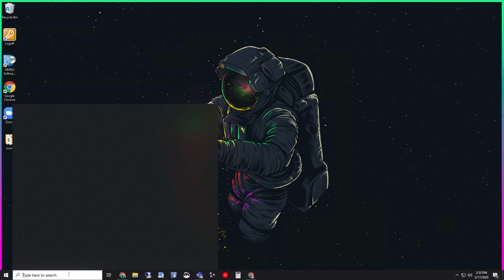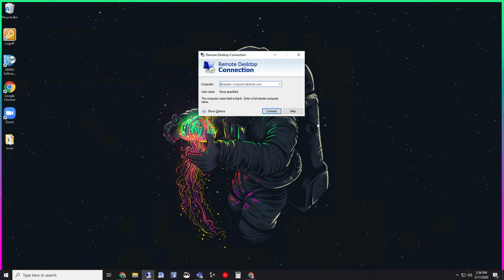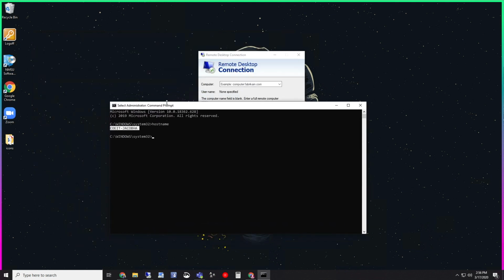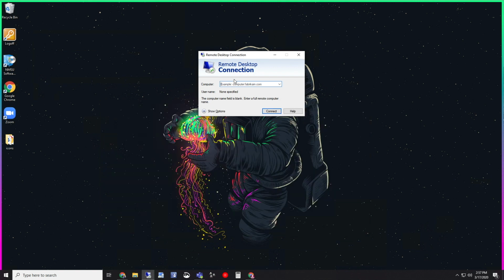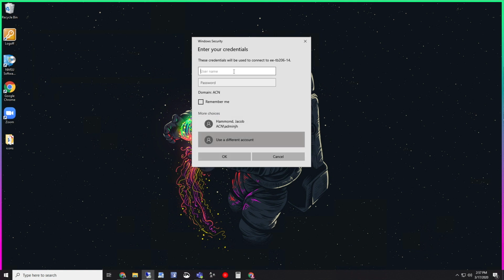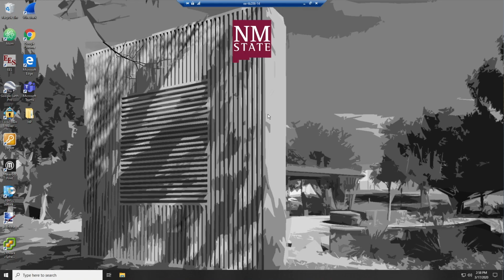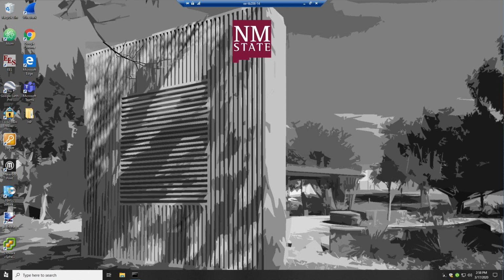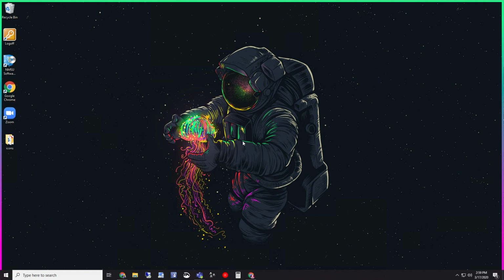How to use Remote Desktop - Windows to Windows